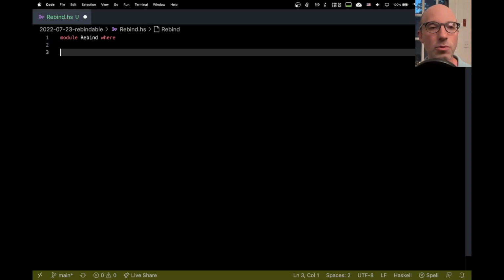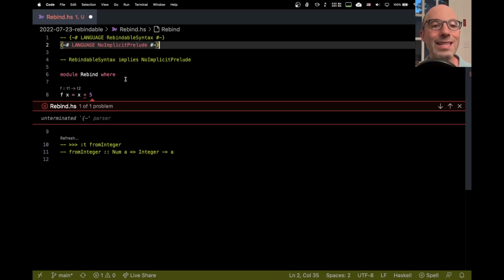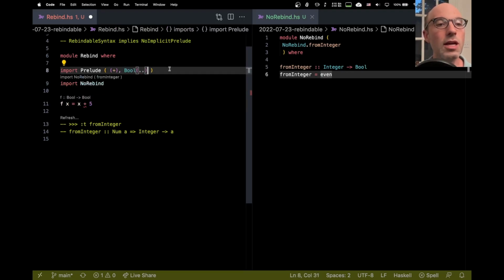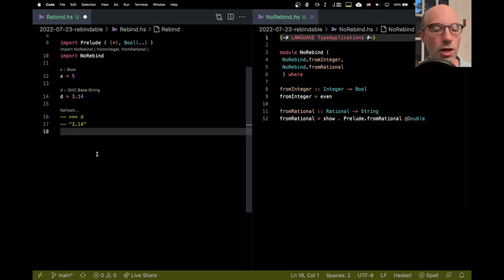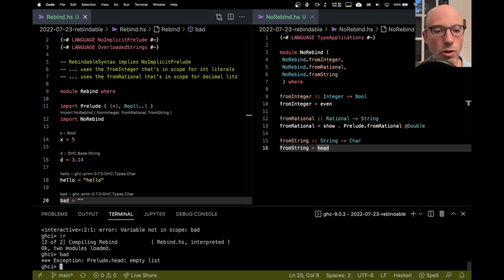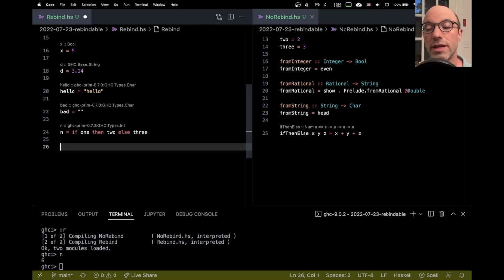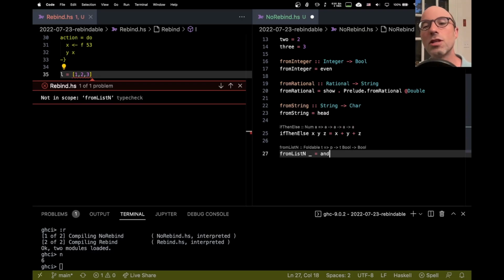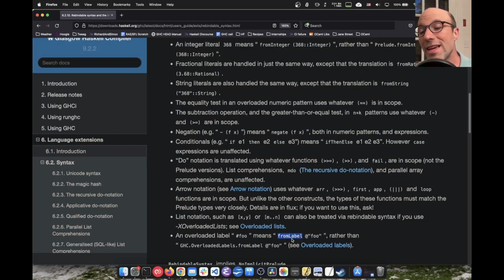@rae: RebindableSyntax in Haskell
I give an introduction to GHC's RebindableSyntax extension, with examples.